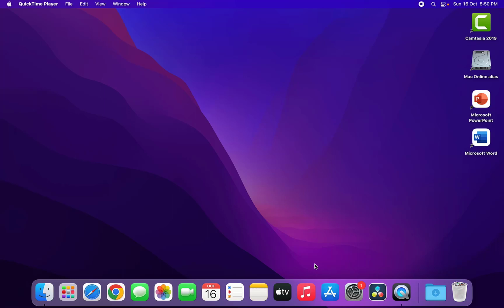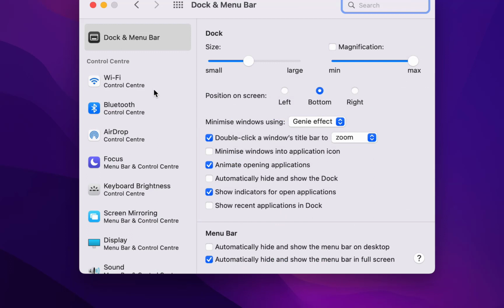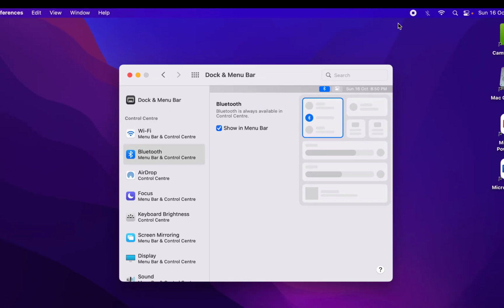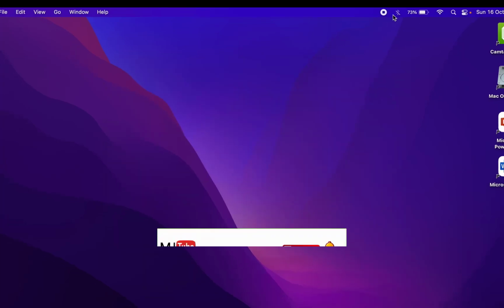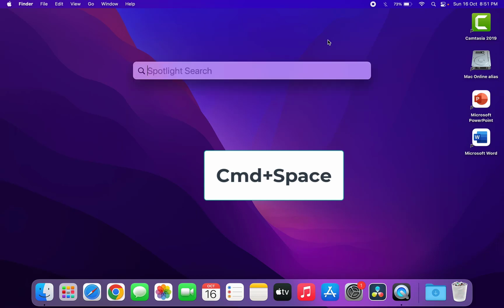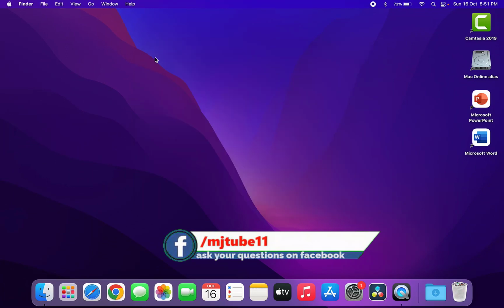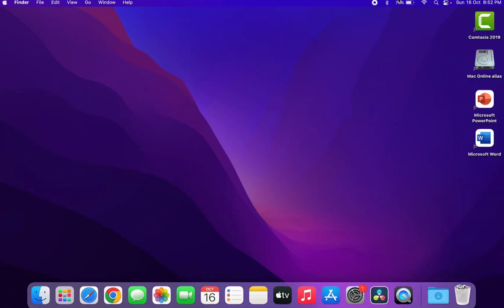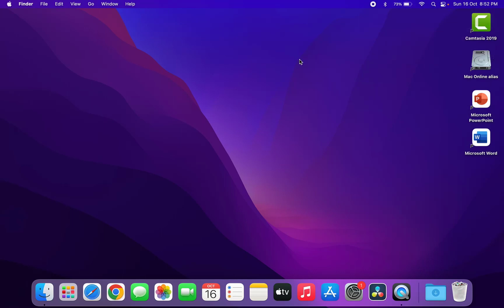How to Get Back Missing Battery, Wi Fi & Bluetooth Icons from MacBook Menu Bar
Get Back Missing Battery, Wi-Fi & Bluetooth Icons from MacBook Menu Bar

MacBook Pro 13 MNEH3HNA,
Apple MNEJ3HNA MacBook Pro m2,
Apple MNEH3HNA MacBook Pro m2,
Apple MNEQ3HNA MacBook Pro m2,
Apple MLY23HNA MacBook Air m2,
Apple MLY43HNA MacBook Air m2,
Apple MLY03HNA MacBook Air m2,
Apple MLXX3HNA MacBook Air m2,
Apple MBPMK183HNA MacBook Pro M1,
Apple MBPMKGP3HNA MacBook Pro M1,
Apple MBPMK193HNA MacBook Pro M1,
Apple MYD82HNA MacBook Pro with Apple M1,
Apple MGN63HNA MacBook Air
Apple MGND3HNA MacBook Air